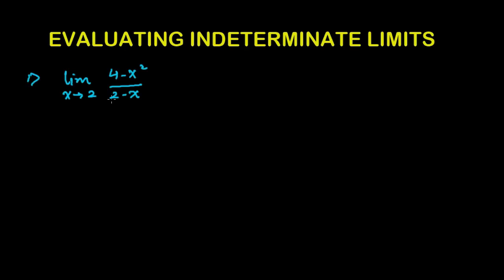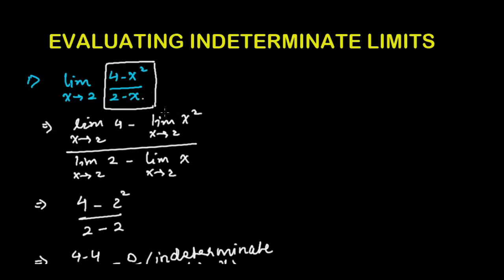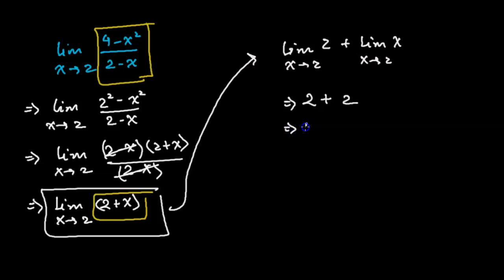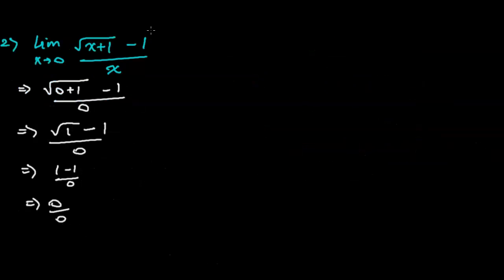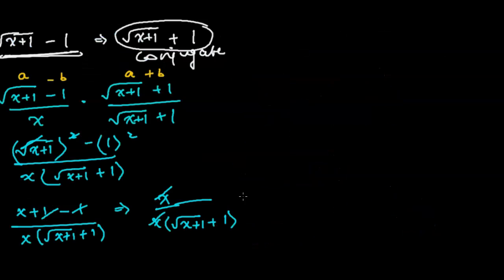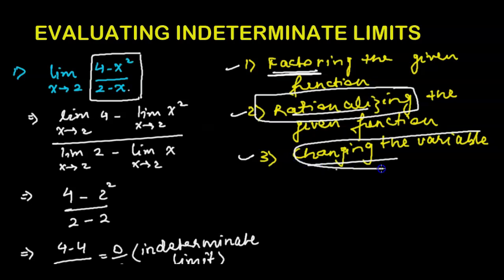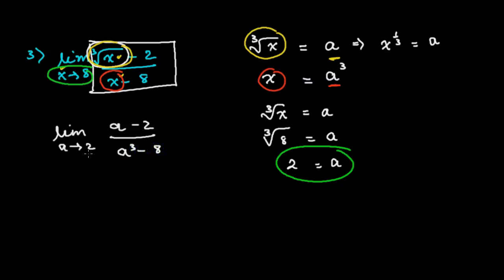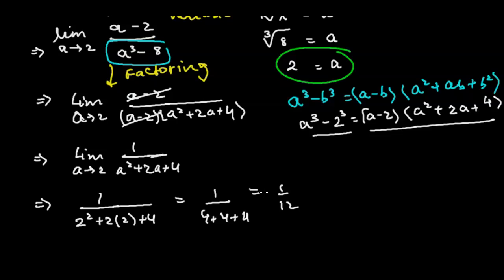Evaluating Indeterminate Limits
This video explains how to determine limits algebraically using factoring, rationalization and changing the variable method.